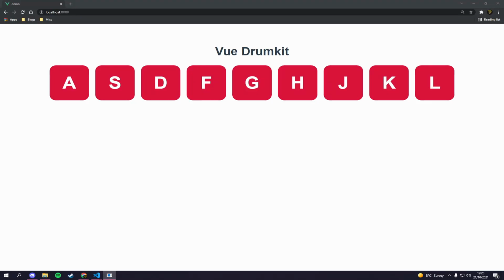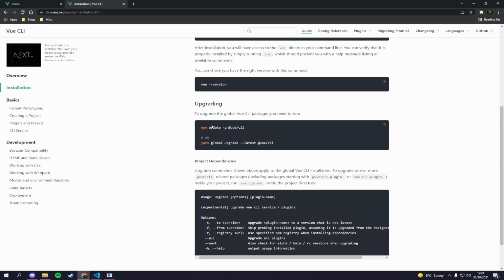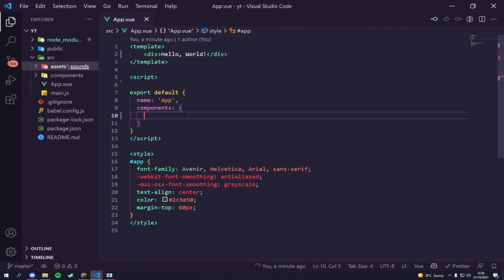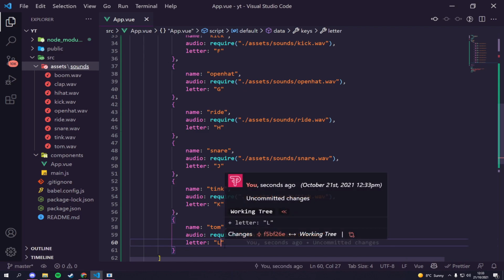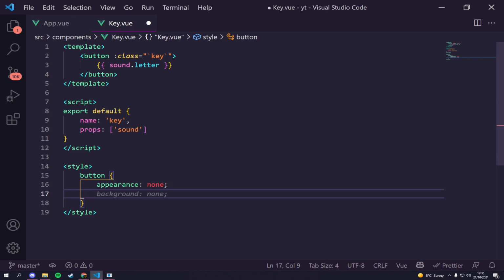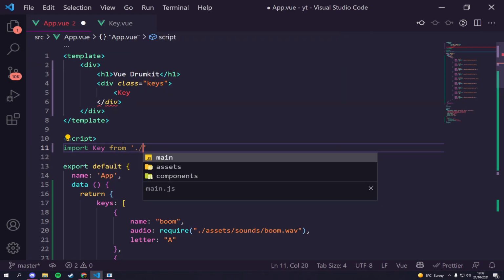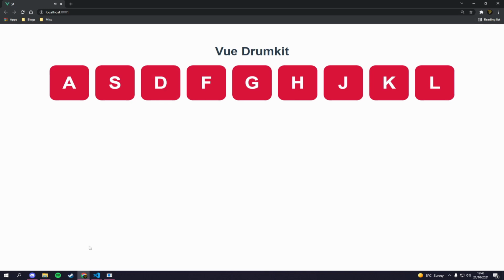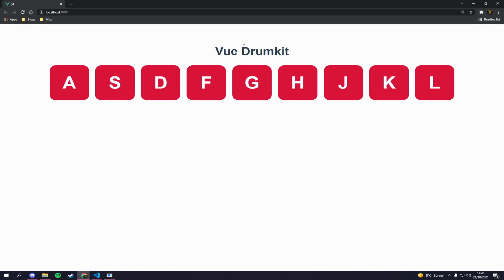Build a DRUMKIT in Vue JS | Easy drumkit tutorial!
Learn how to build a Vue JS Drumkit with playable sounds using the Audio API. We learn how to use a component to create individual drum sounds / keys.